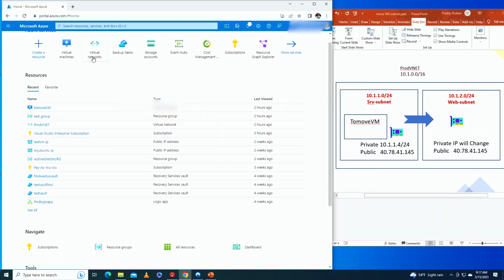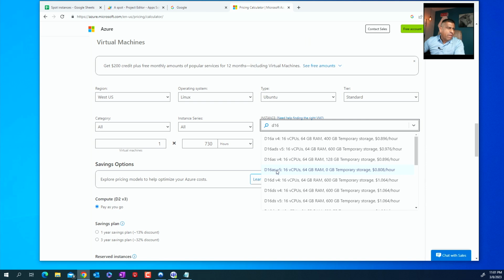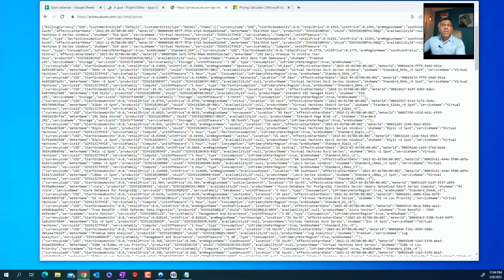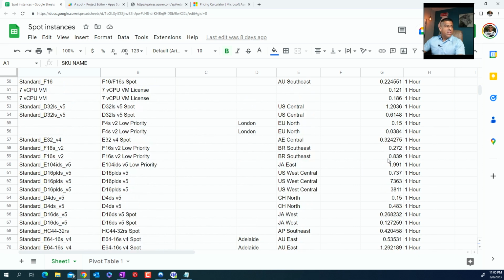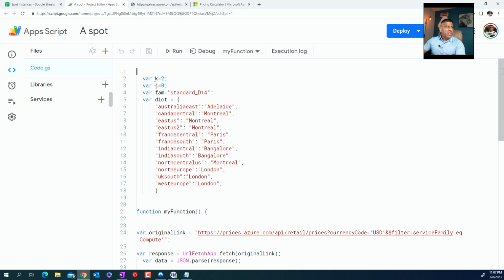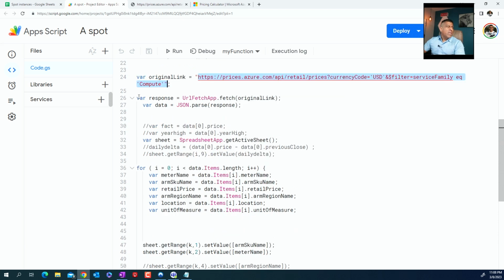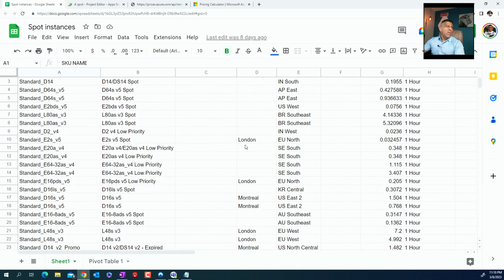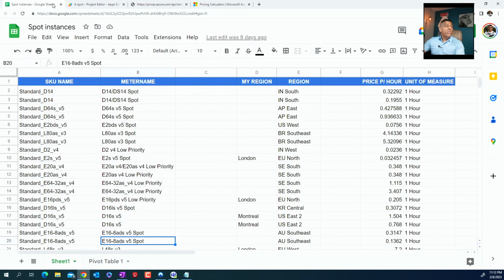Using the Azure Pricing API to find VM pricing | using a Spreadsheet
In this video I would l show you how to query the Azure Pricing API and convert the output to JSON and then populate a spreadsheet.  The goal is to automate the process of finding pricing information and consolidating that information in one place and utilizing the power of a spreadsheet to make decisions.

Questions, comments, or suggestions are welcomed.